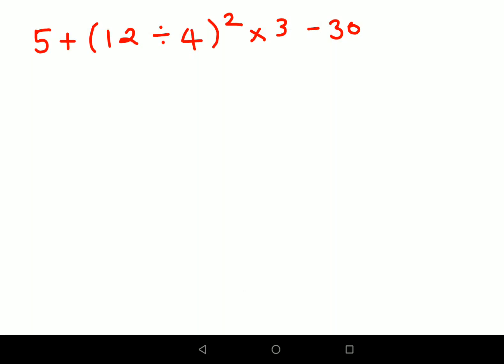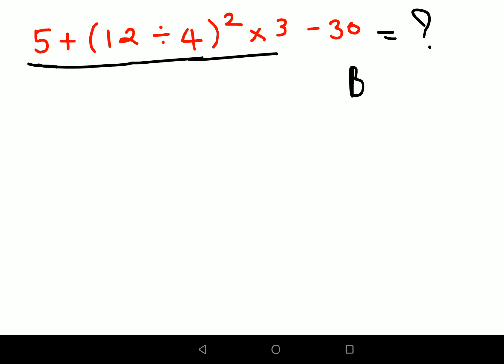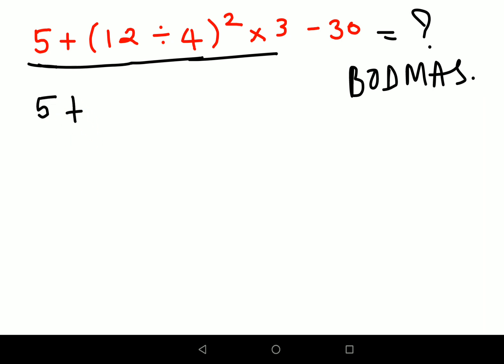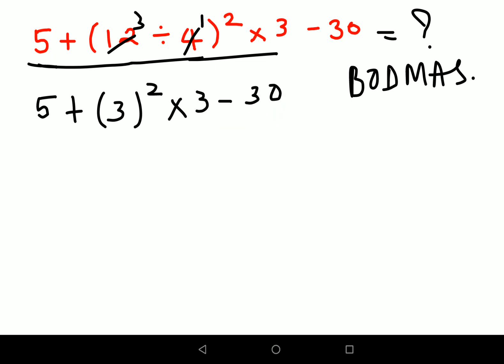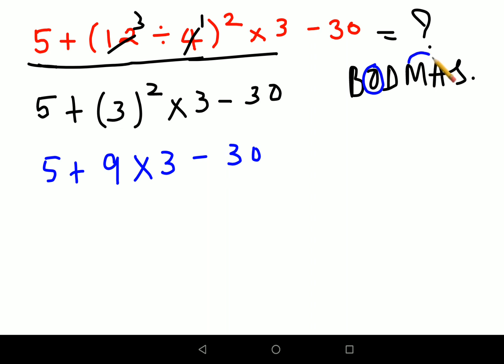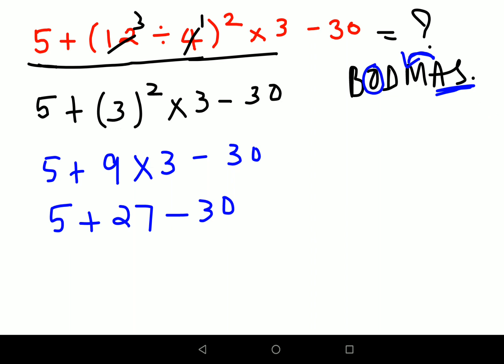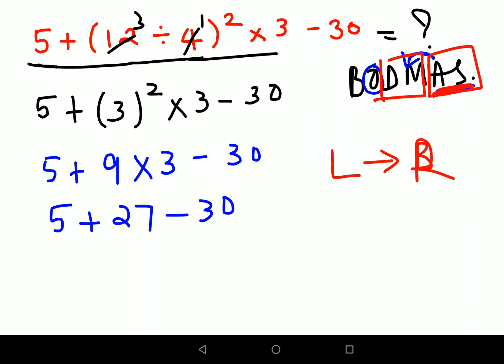Many got this wrong!